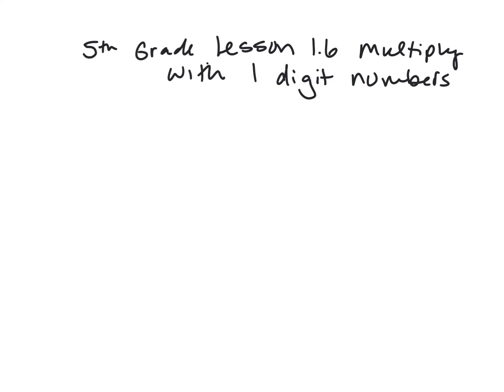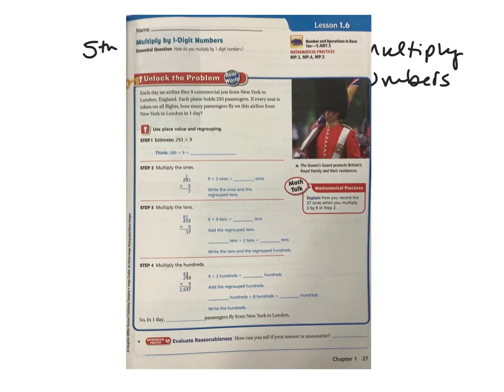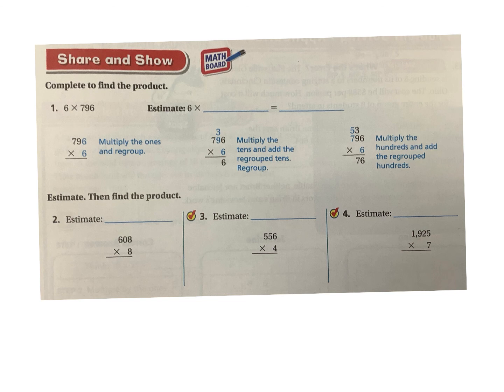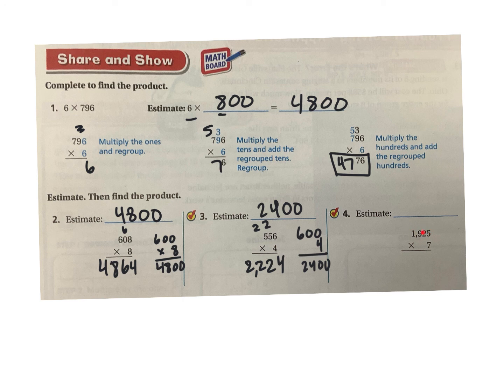5th grade GoMath lesson 1.6